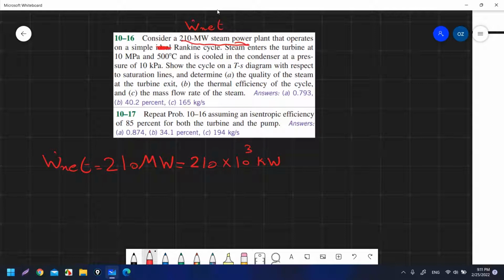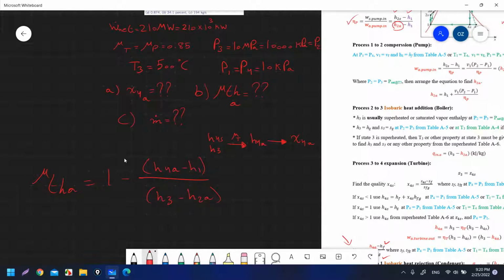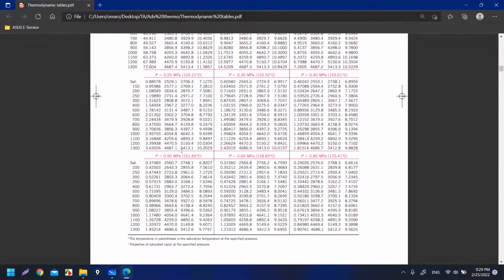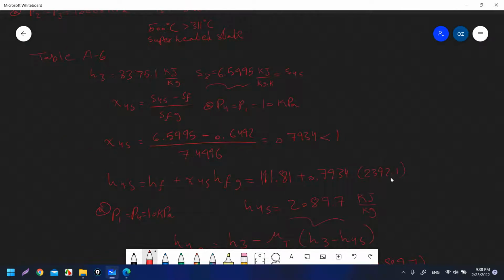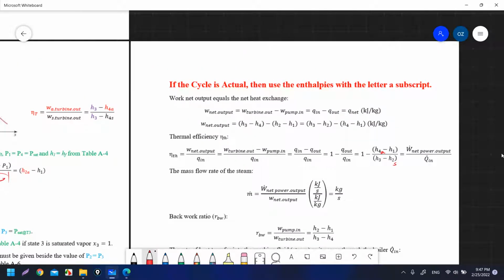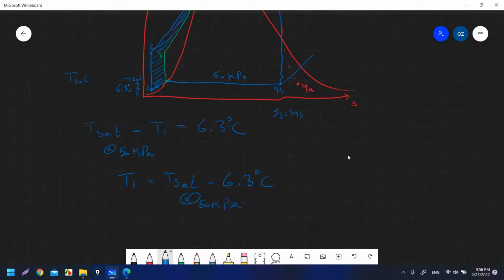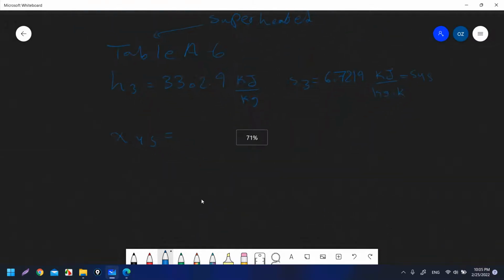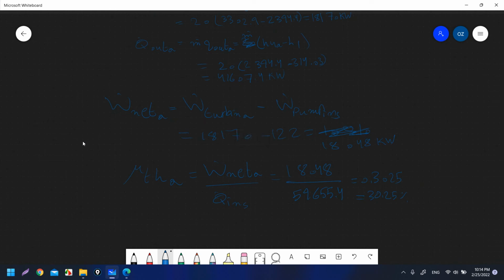20- Actual Rankine Cycle : Chapter 10 Vapor Power Cycles